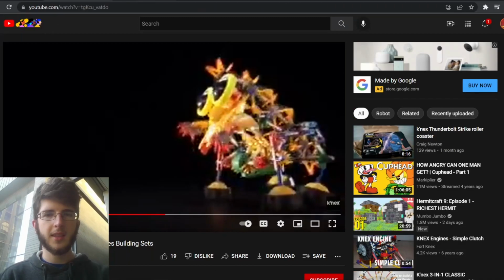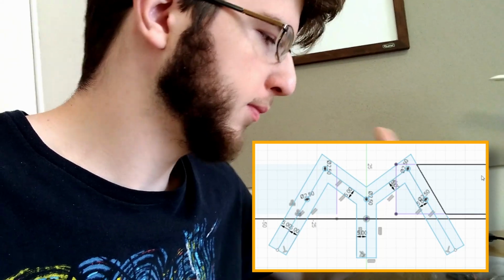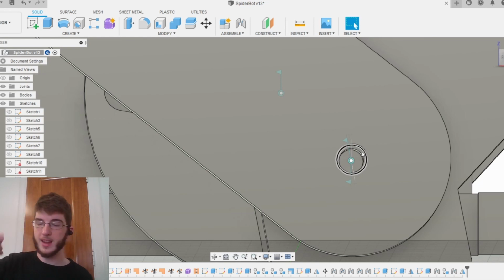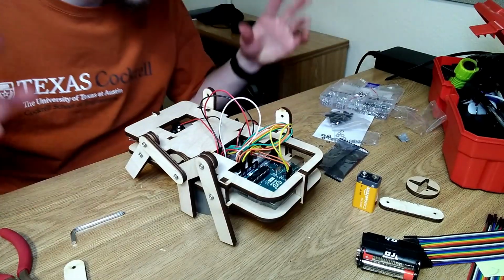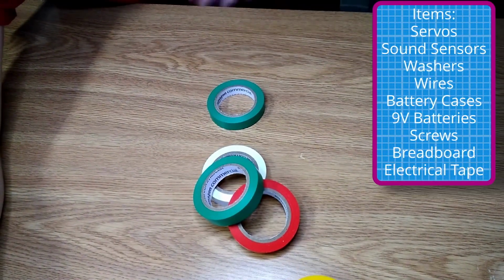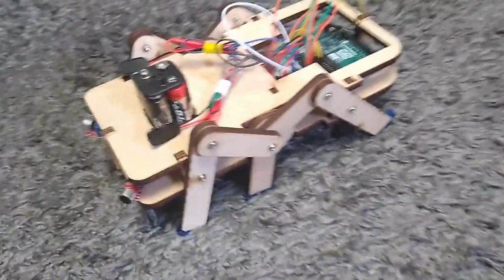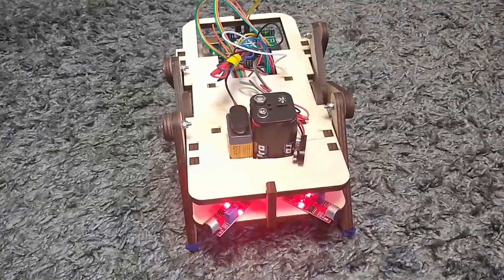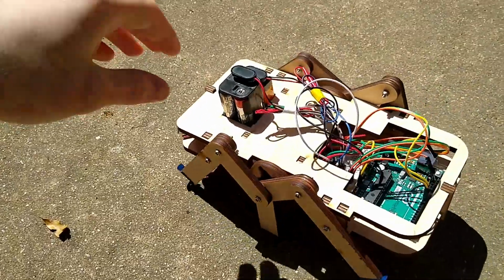How I Created my First Robot!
Time to finally put my engineering skills to the test and create my own personal bot in my new series: How I Made a Project!

Use the hashtag IMADEAPROJECT on twitter or comment your own projects that you've made down below and I'll be sure to feature it in my next video!

00:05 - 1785 Piano Concerto No. 21 in C, 2nd movement ('Elvira Madigan')
01:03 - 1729 Vivaldi , Mandoline Concerto in C, RV 425
03:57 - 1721 Bach , Minuet and Badinerie (from Orchestral Suite No. 2 inB Minor)
08:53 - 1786 Piano Concerto No. 23 in A, 1st movement
12:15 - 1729 Vivaldi , Mandoline Concerto in C, RV 425
14:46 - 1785 Piano Concerto No. 21 in C, 2nd movement ('Elvira Madigan')
21:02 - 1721 Bach , Minuet and Badinerie (from Orchestral Suite No. 2 inB Minor)

Edited Using: DaVinci Resolve
Producer: Redstone Engine